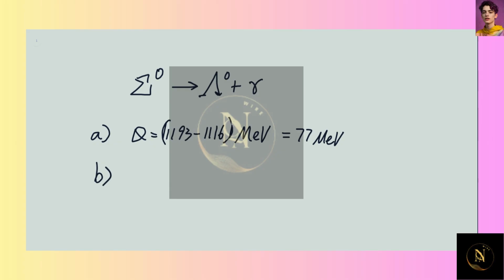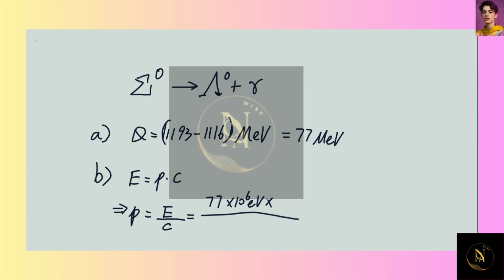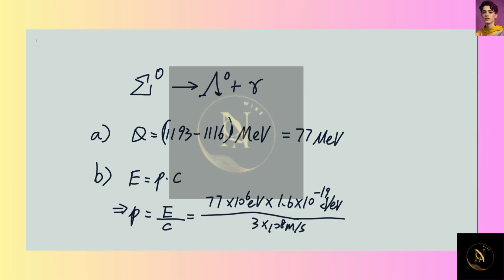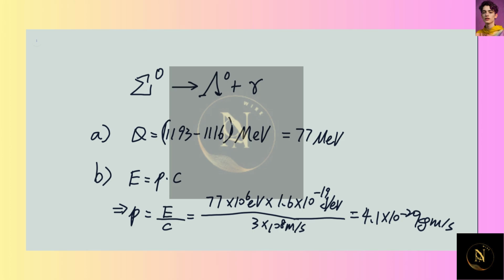Table 44.3 shows that a decays into a and a photon. (a) Calculate the energy of the photon emitted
Table 44.3 shows that a decays into a and a photon. (a) Calculate the energy of the photon emitted in this decay, if the is at rest. (b) What is the magnitude of the momentum of the photon? Is it reasonable to ignore the final momentum and kinetic energy of the ? Explain.